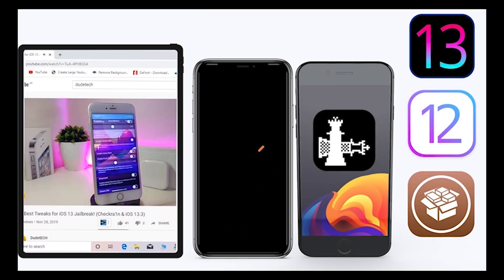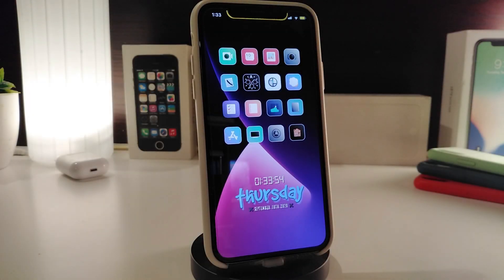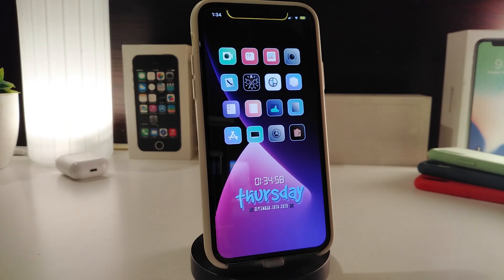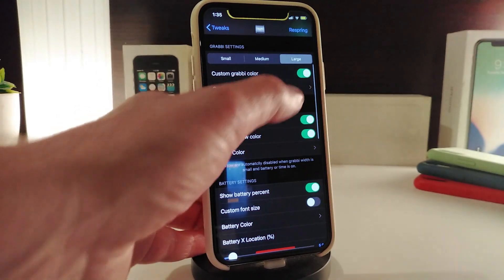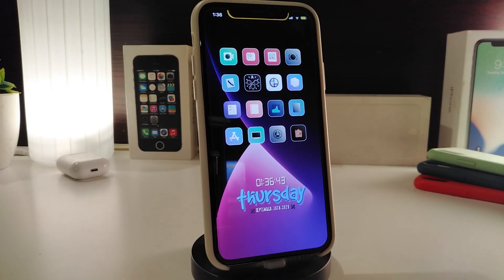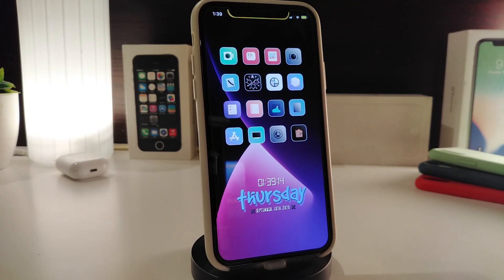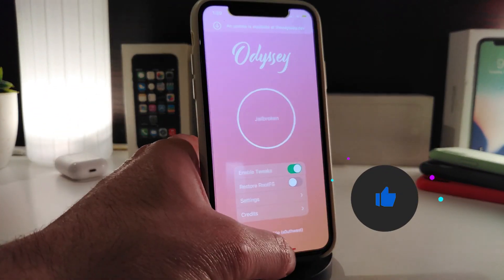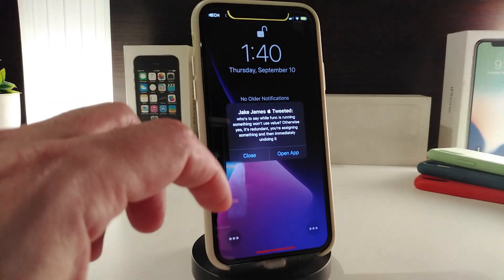NEW iOS 13 / 13.7 Jailbreak Cydia Tweaks for Unc0ver & Checkra1n Jailbreak TWEAKS!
iOS13jailbreak Perfect Jailbroken iPhone: Top 13 BEST iOS 13 Jailbreak Tweaks for Cydia. Customize your iPhone on iOS 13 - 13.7 and get NEW features on the Unc0ver / Checkra1n Jailbreak
Tweak List:
0:41 iPhoneTabs
1:40 Grabbi
3:22 Manaar
4:23 RedHomeBar
5:18 NotificationAlerts